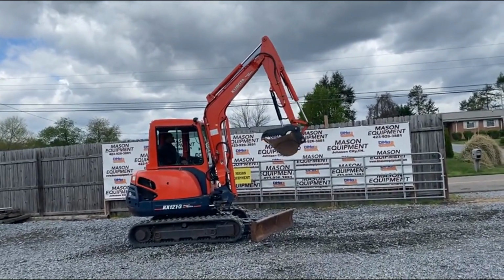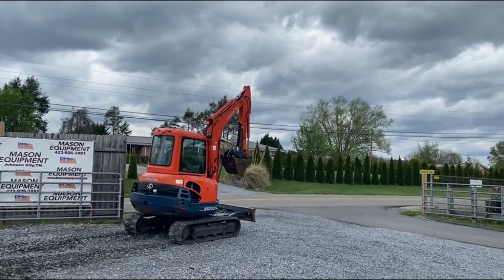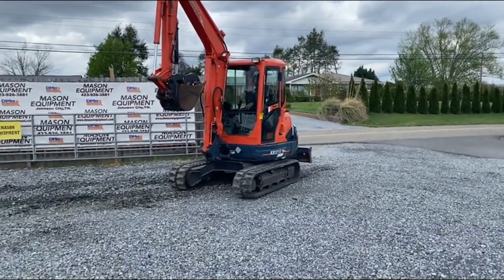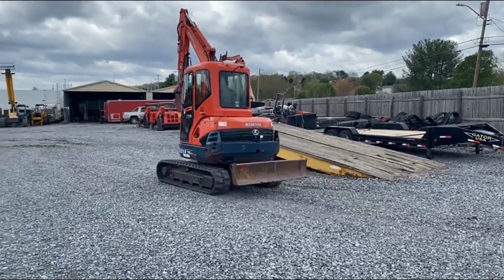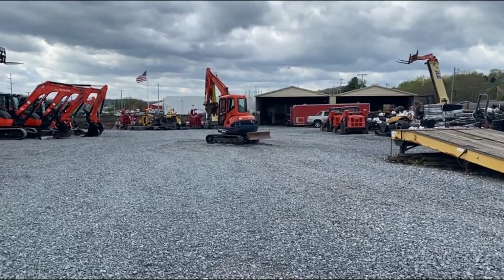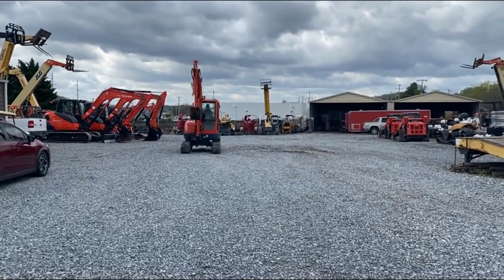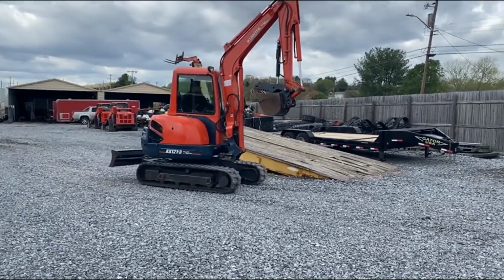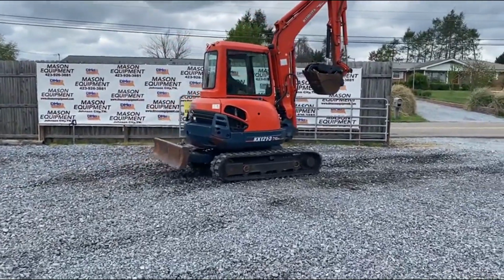2006 KUBOTA KX121-3 For Sale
# 1137       KUBOTA KX 121 - 3  SUPER SERIES  , RUBBER TRACK EXCAVATOR , VERY NICE  SUPER ORG. , 4 WAY HYDRAULIC BLADE , ENCLOSED CAB WITH AIR CONDITIONING AND HEAT, RADIO , QUICK COUPLER WITH  18’’ ’ BUCKET ,  JUSTED  INSTALLED BRAND  NEW  RUBBER  TRACKS  AND  BRAND  NEW  HYDRAULIC  PIN  ON  THUMB